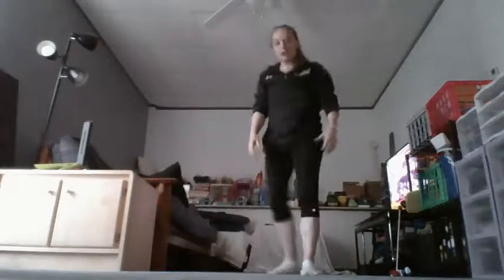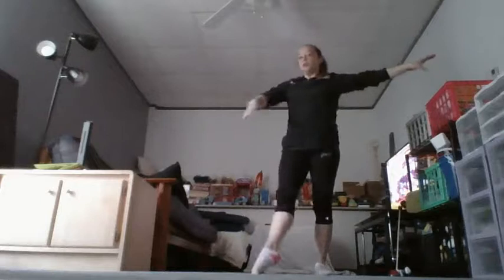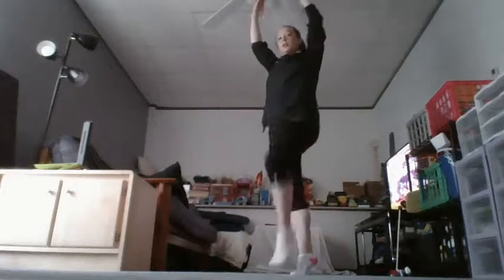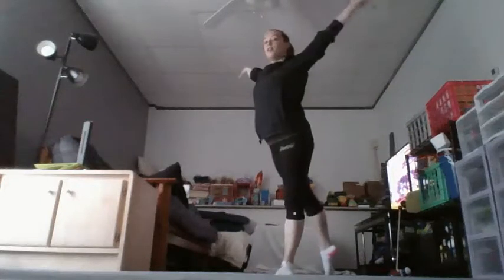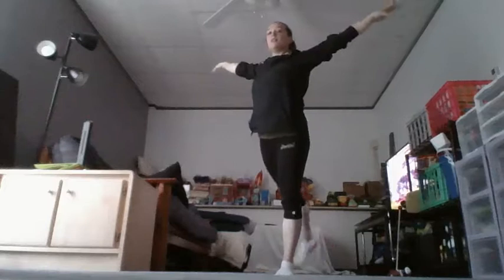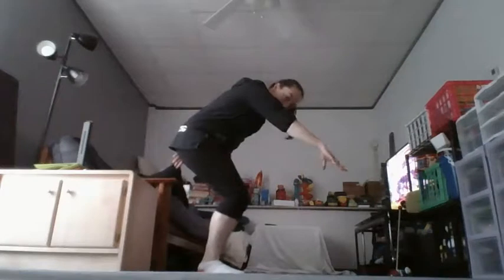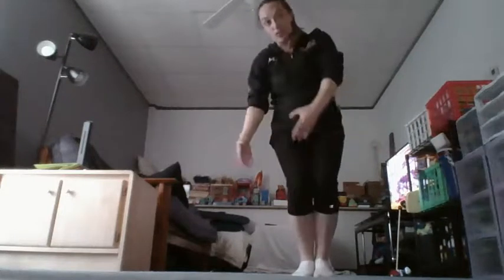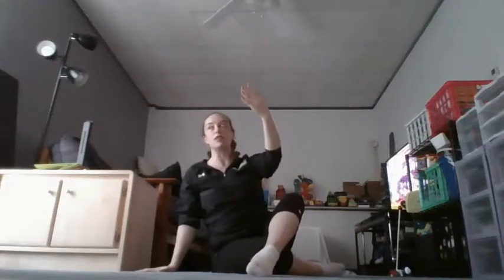Level 5 Floor Routine Part 5 With Music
Coach Jen reviews the 5th and final part of the level 5 floor routine with music.